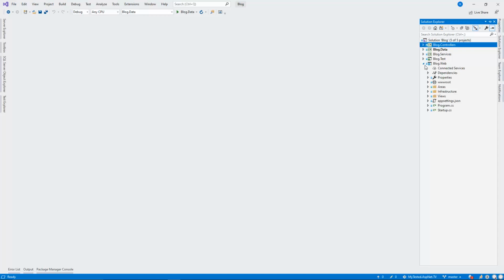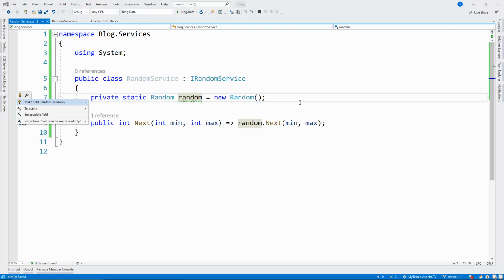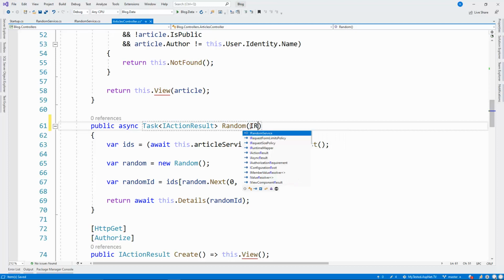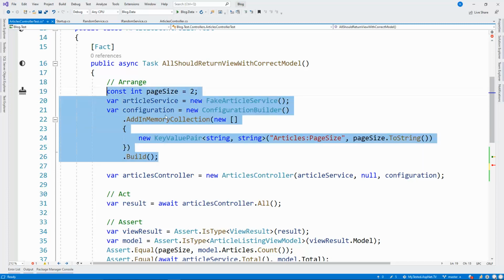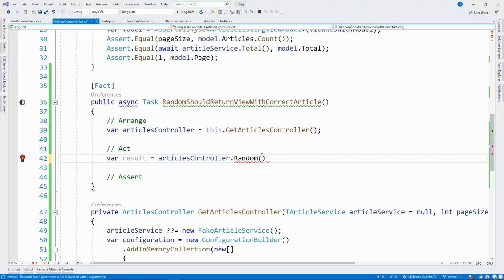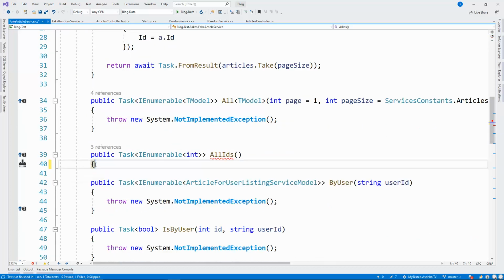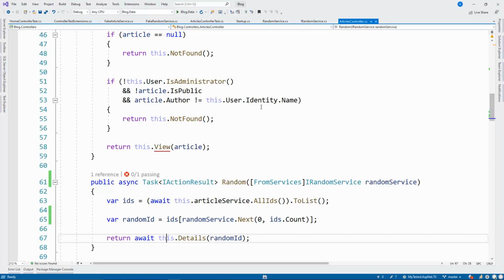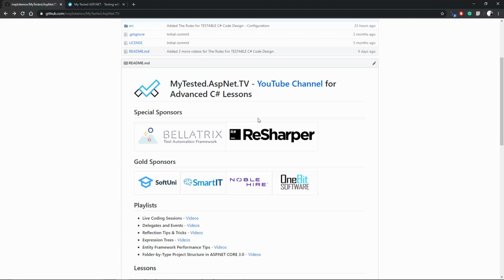The Rules For TESTABLE C# Code Design - Part 10 - Random Generator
► Part 10 - Random Generator - THIS VIDEO

In this video series, you will learn how to write clean and testable C# code. In the tenth part, I show how we can assert random values in our system. The code starts with bad design and lots of smells. Throughout the tutorial, I use refactoring and best practices to make it more testable in terms of proper architecture and structure. Each code change is then asserted with proper unit test automation, following the "Arrange, Act, Assert" paradigm. ASP.NET Core is used as an example, but the concepts shown can be transferred to any kind of application - Desktop, Web API, Game, Single Page Application, and so on. xUnit, Visual Studio, and 'dotnet test' are used as testing tools. The code becomes easier for faking and mocking, because of the SOLID principles and the dependency injection shown after the refactoring process.